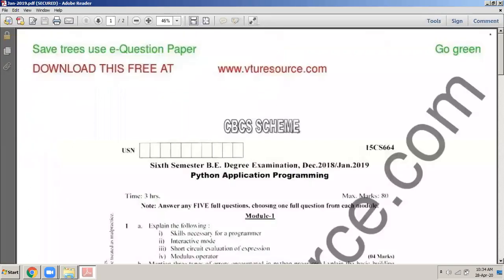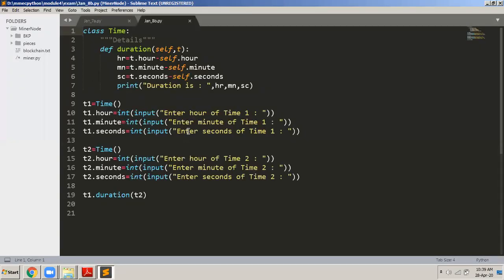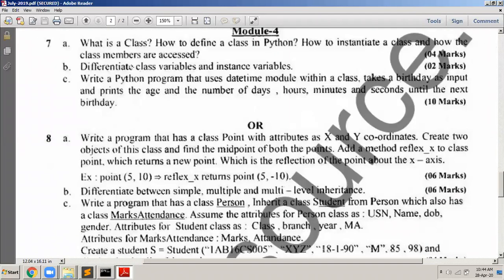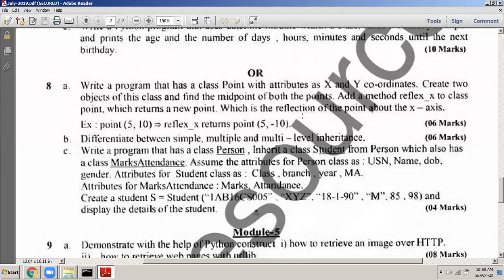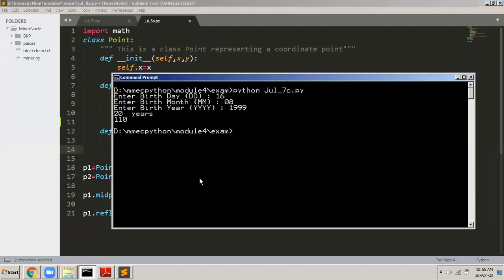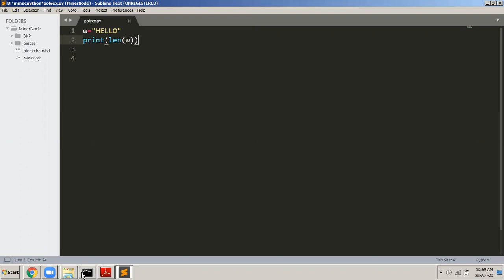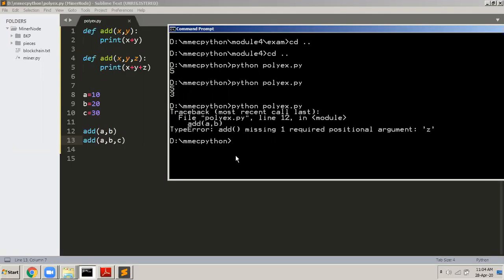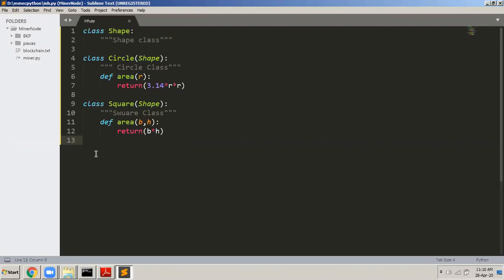Python Application Programming - Module 4 VTU Question Paper Solving